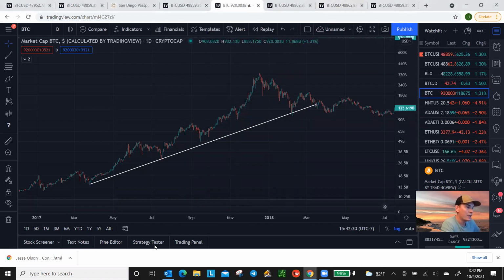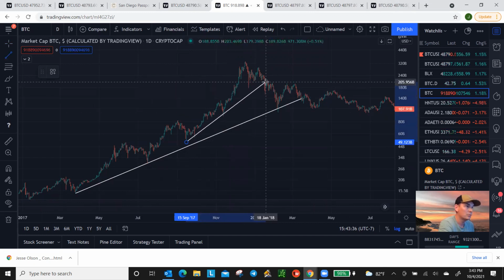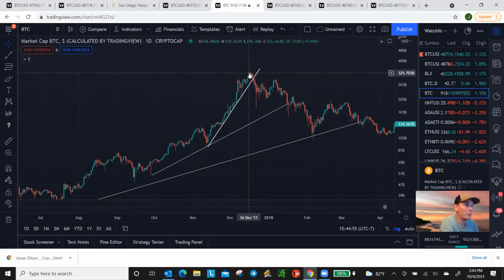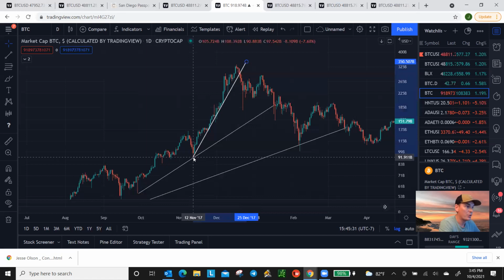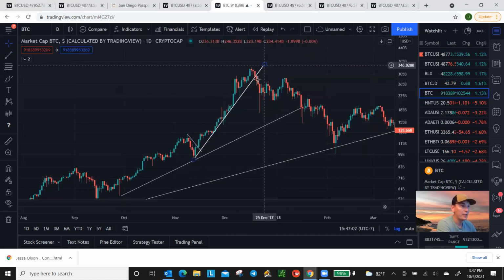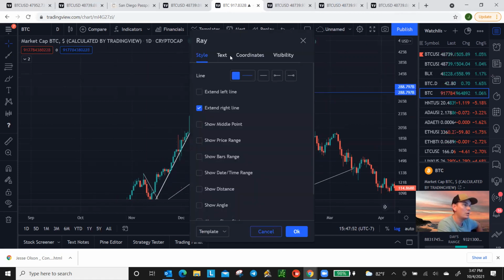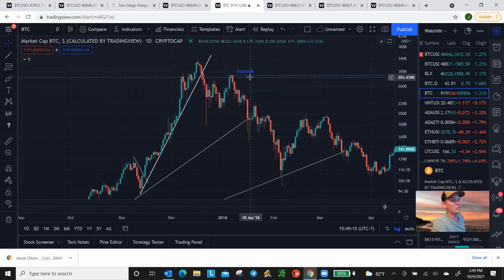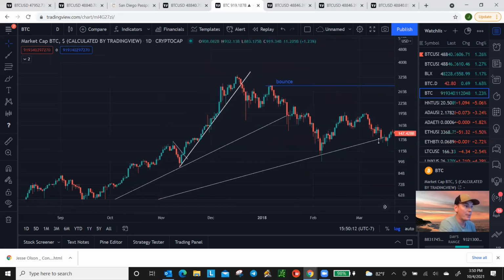Parabolic Trend Line - Exit Cycle Peak Strategy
In this video I talk about drawing a parabolic trend line in wave 3 of Bitcoin & once it breaks down from that trend line of the bull cycle peak, this is how I would exit my spot position. None of this is financial advice & you should always do your own research. :) Bonus part, 95% traders lose money, even more lose money shorting tops so I would not do this...but i call it shorting the bounce aka dead cat bounce aka price putting in a lower high. Just means that the peak has been set, now there is a lower high confirming & now Bitcoin is in a bear market.